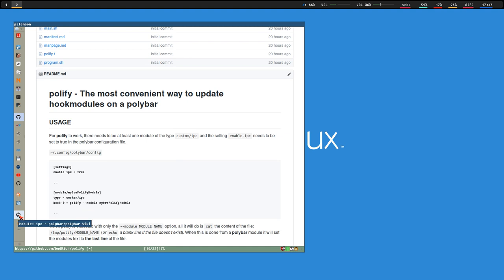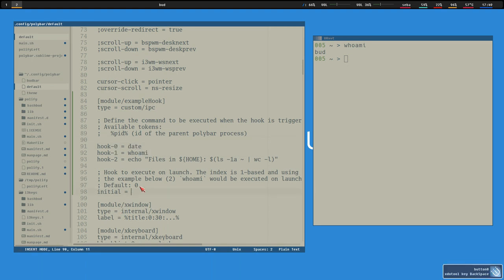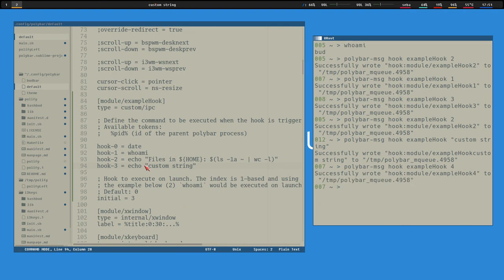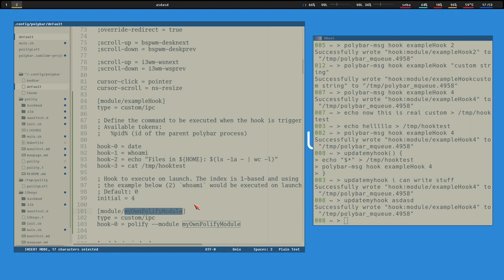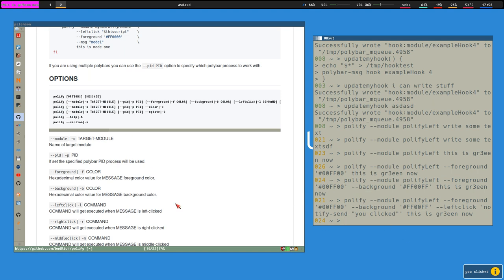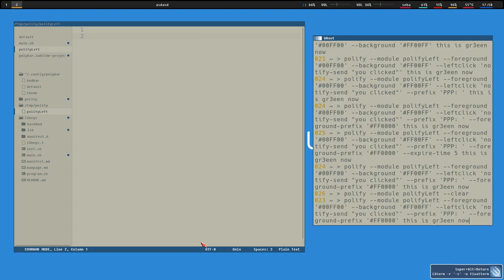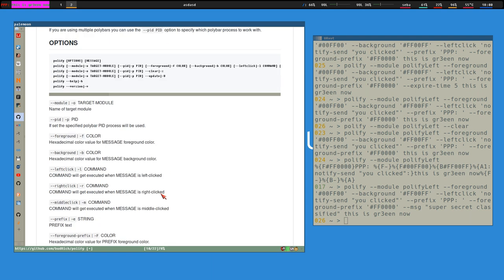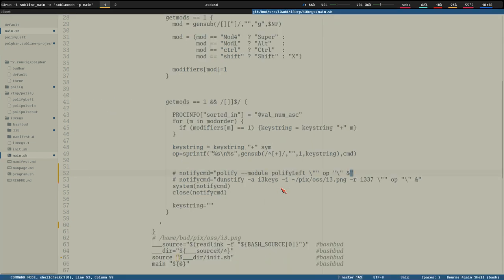[OC] polify -- POLYBAR (-{[!!]}-) hookmodules for the rice CONNOISEUR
"all my windows float"